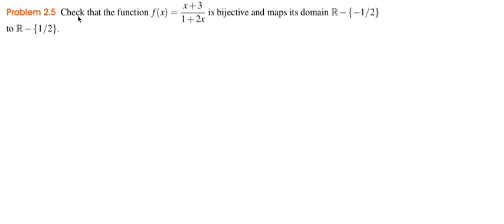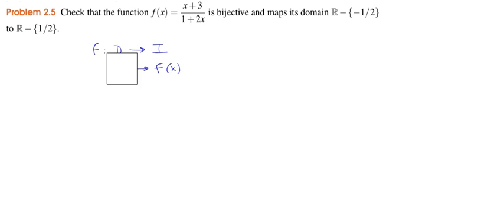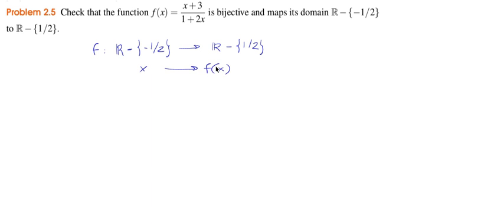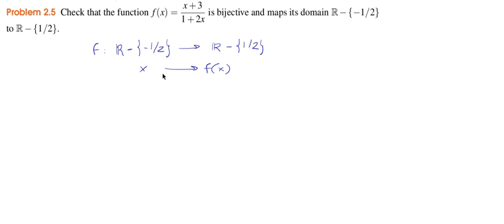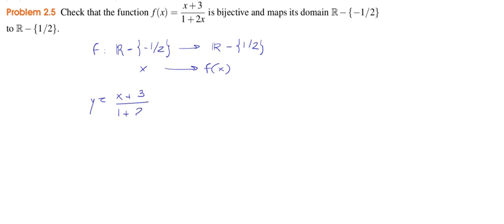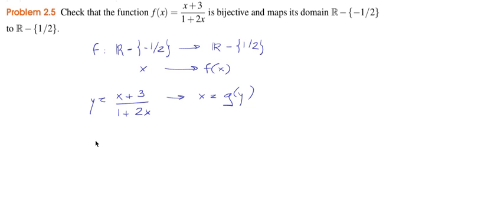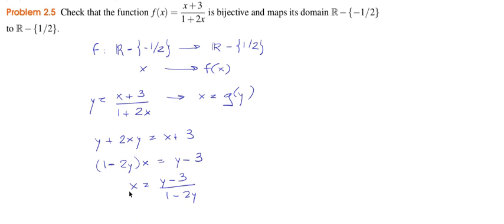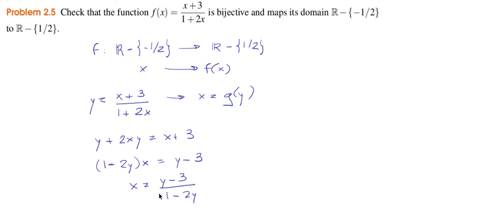Calculus - Problem 2.5 - Bijectivity